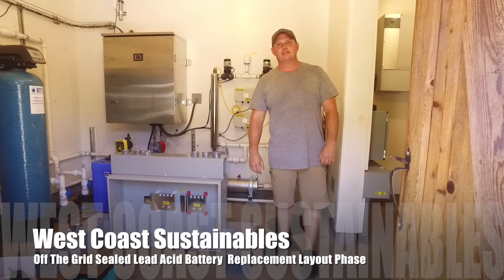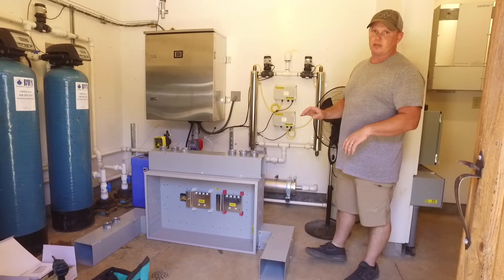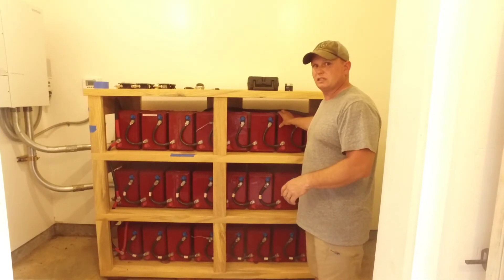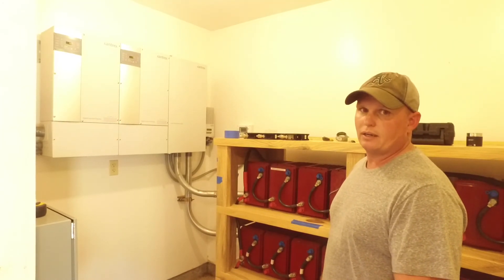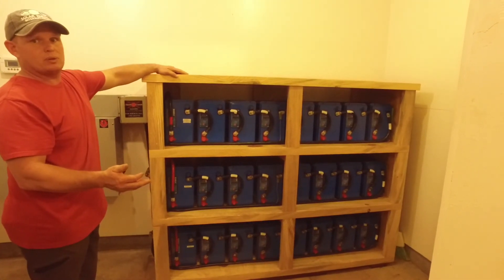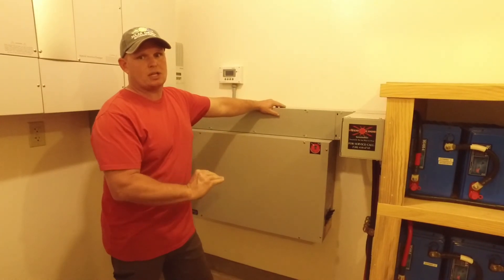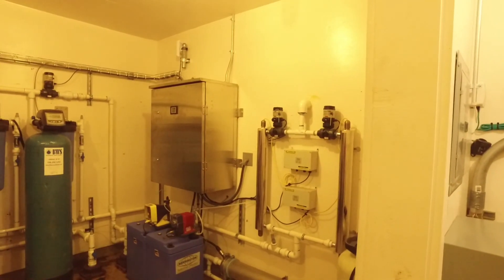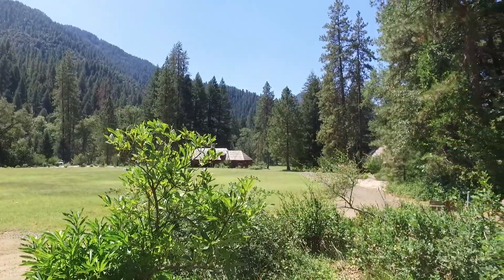Off Grid Lead Acid Battery Upgrade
Here is another try on the upload with an audio enhancement.  We traveled to this remote site and replaced the batteries and prepped it for a future hydro upgrade that will allow this system to control the hydro charge digitally.